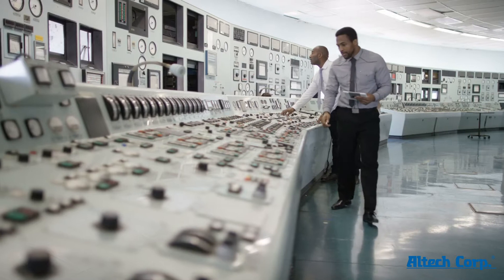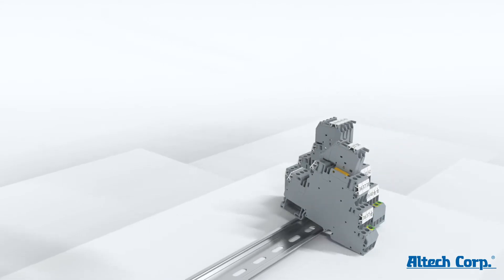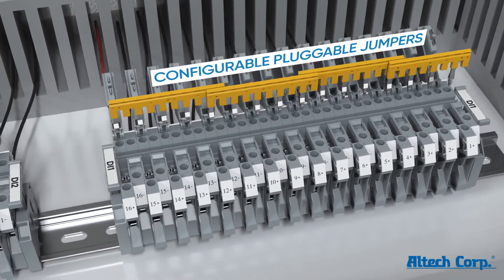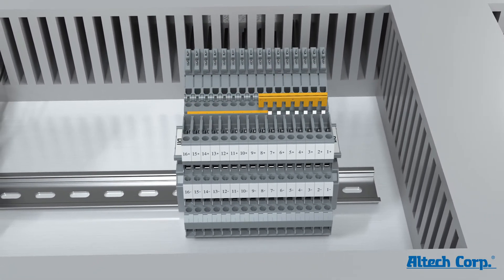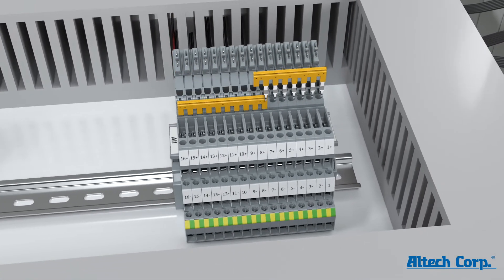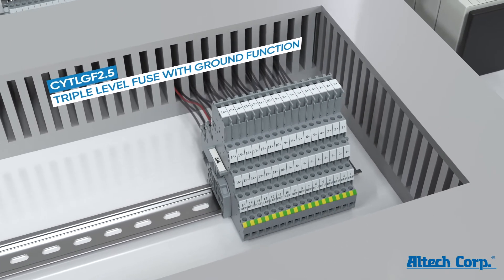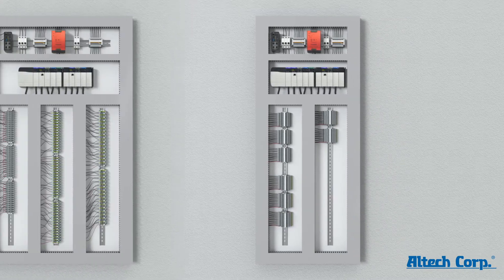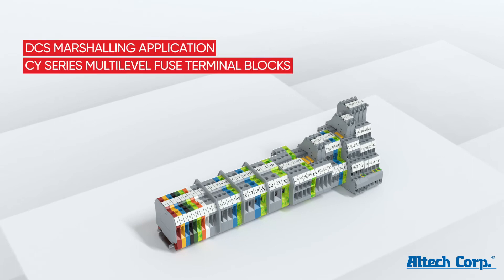DCS Marshalling Application - CY Series Multilevel Fuse Terminal Blocks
Learn more about DCS Marshalling Panels from Altech Corporation.

Discover more at arrow.com.